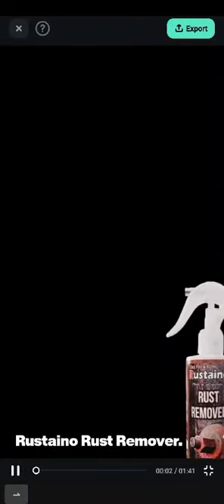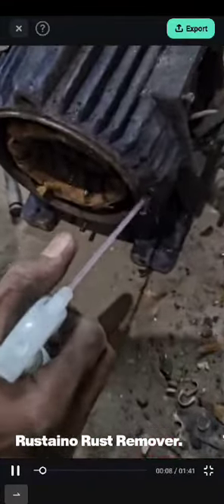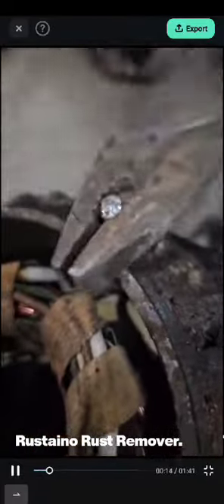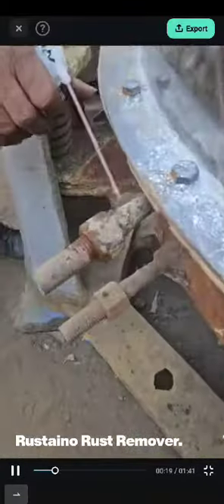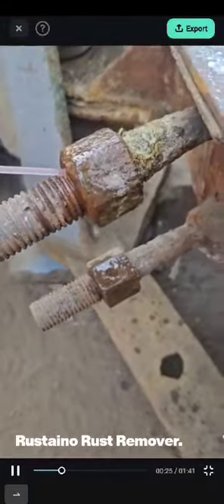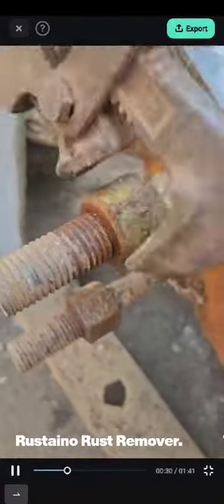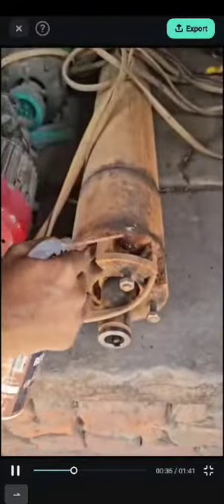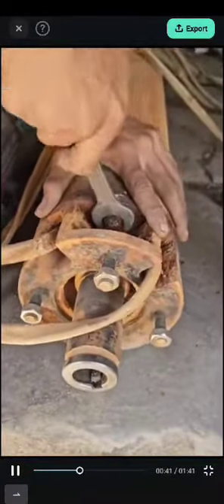Rustaino Rust Remover.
Video from Safal Enterprises